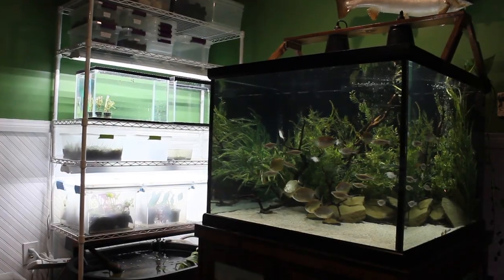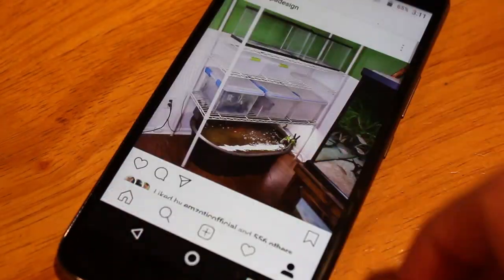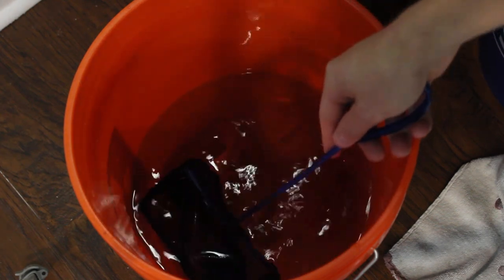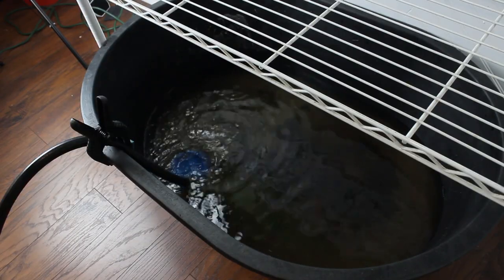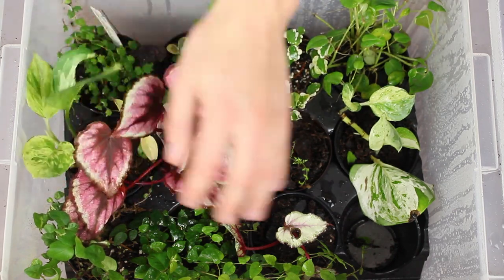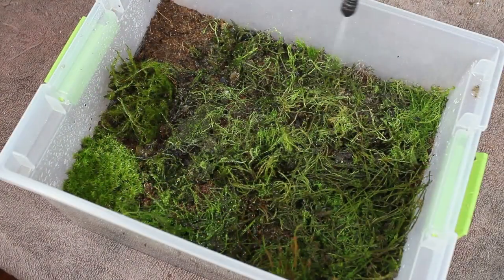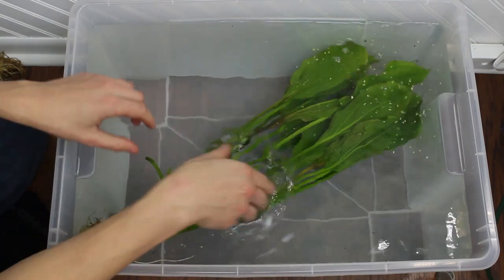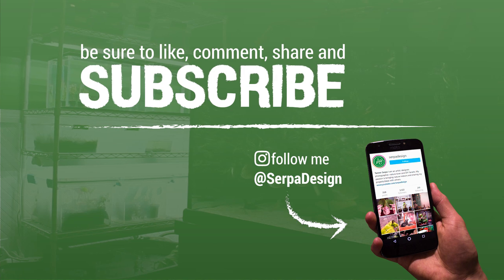Expanding the Animal Room... Again!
Ah yes... the animal room, my forever work in progress. Although I've always known what I want it to be, it's just one of those things where my vision constantly changes. I'm always adjusting and building things, which makes me wonder if it will ever be complete. Likely not, but I suppose that's one of the things that makes it fun! Originally I had no intent on doing a lot of the things seen in this video, but as I said, my vision changes. That was largely because I couldn't put the rack in it's original location and the issue with my goldfish.

I also think this is a good example of what you can do with a small amount of space. This is just a tiny chunk of my entire room, but there's a lot going on. So  if your trying to keep animals and such, you really don’t need a lot of room to have a nice setup. Just think it through and make sure that you can can still easily do maintenance. Also, as I said in the video, modular racks like this one are a great long-term option (especially if you're just starting out), since you can always adjust them down the road.

Now I have a few questions for you:

1. What should I do with the stock pond long-term? As I said in the video I have some cool plan for it now, but I'm open to suggestions and stocking options.

2. What do you want to see me do with the 10 gallon aquariums? Like everything else, I have a plan in mind already for the one. I am open to suggestions with the other though.

If you have any comments, suggestions or questions, leave them down in the comments!